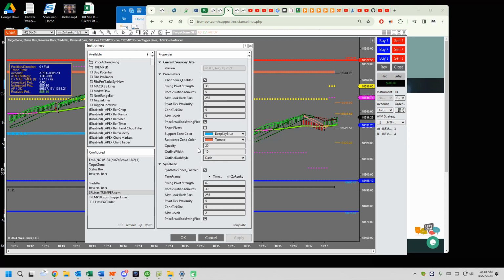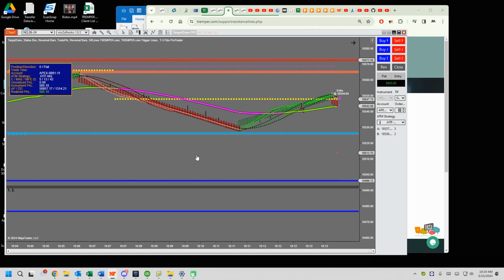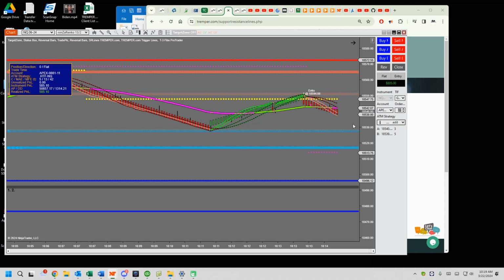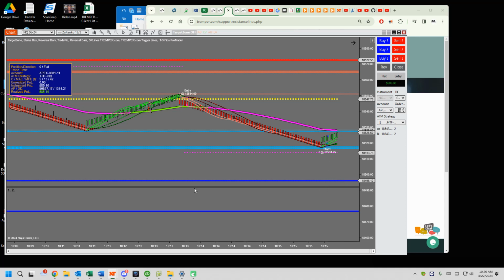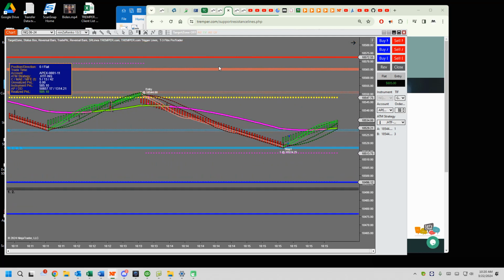SR Lines Settings